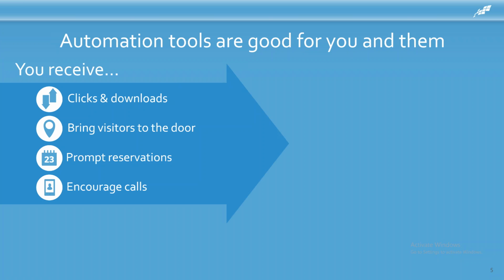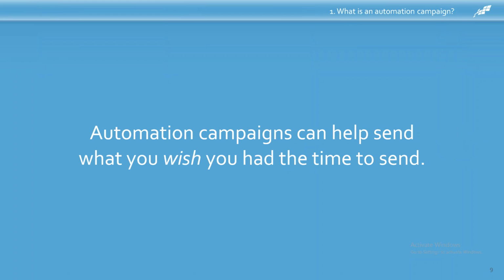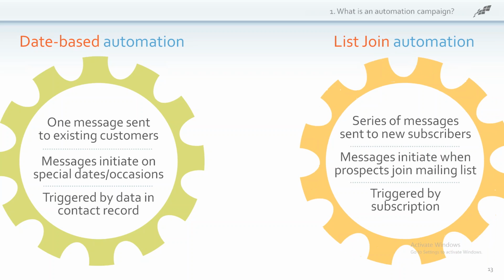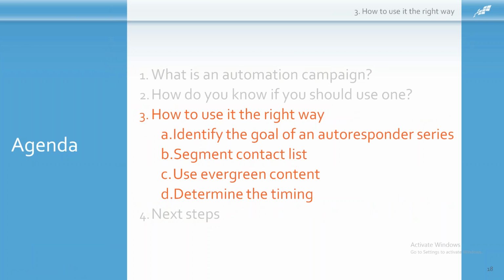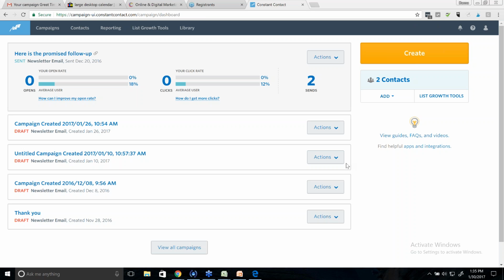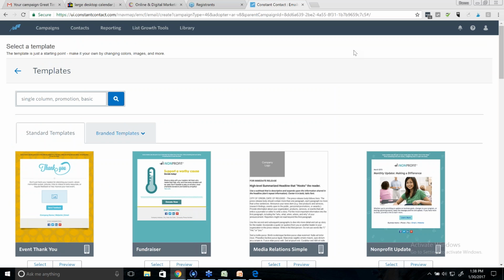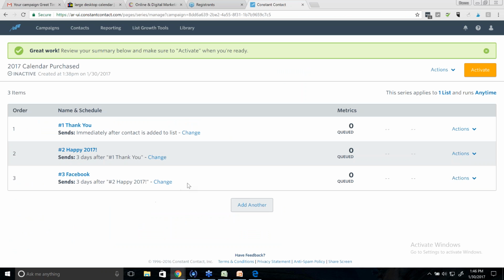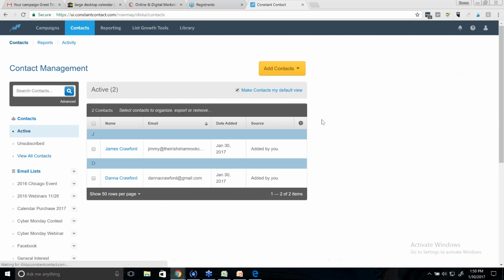Autoresponder set-up with Constant Contact DEMO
Using Constant Contacts autoresponder campaigns with a LIVE DEMO - Transcripts posted -